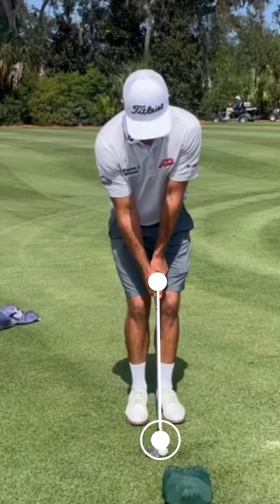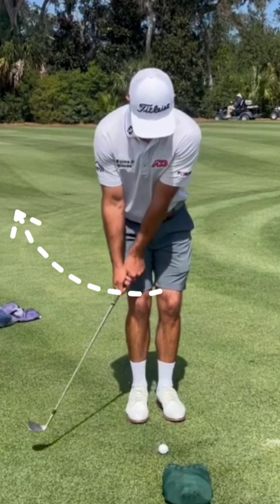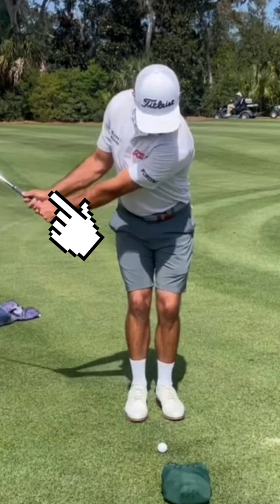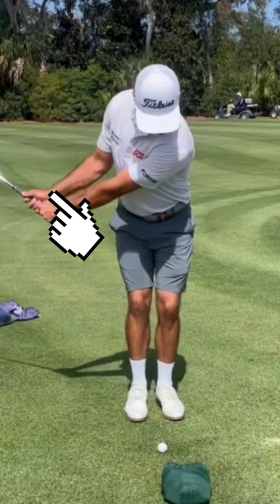🪄Max Your Chipping with Max Homa's Pro Technique🪄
Take your chipping game to the next level with 6 time PGA Tour winner Max Homa's proven technique. Watch and learn as he shares his tips and tricks for maximizing your short game success.

Proud Partner of Promo: alexlaflamme1